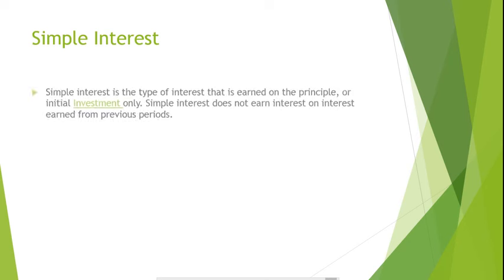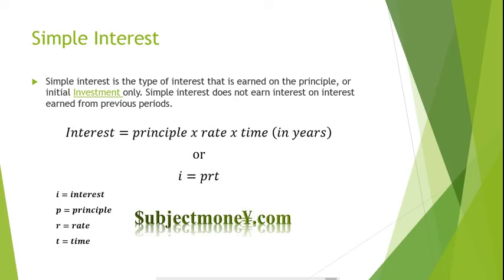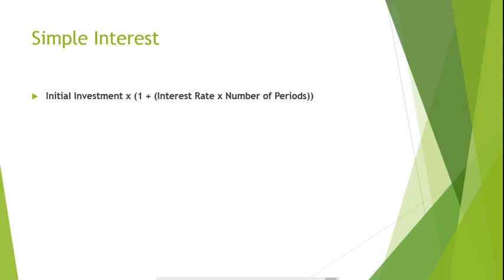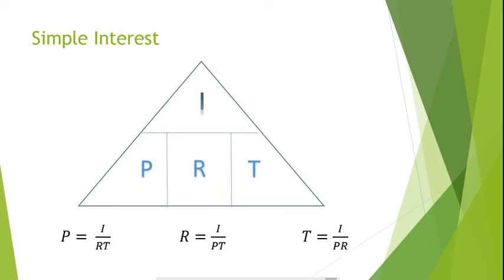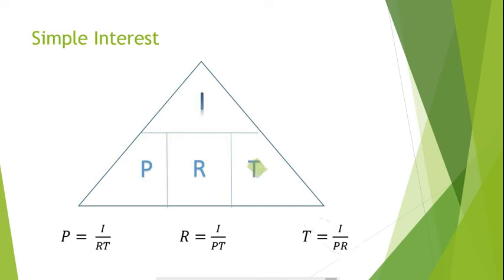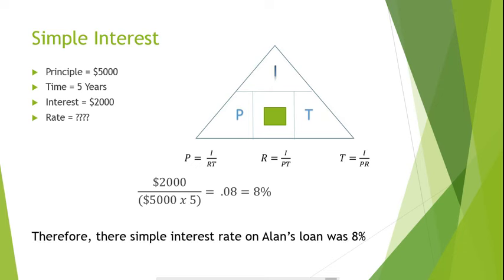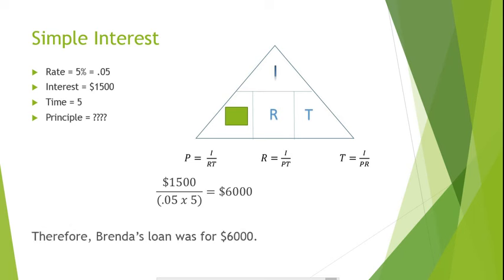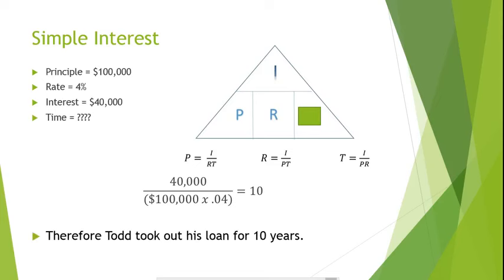Simple Interest Tutorial Lesson How to use the Simple Interest Formula YouTube